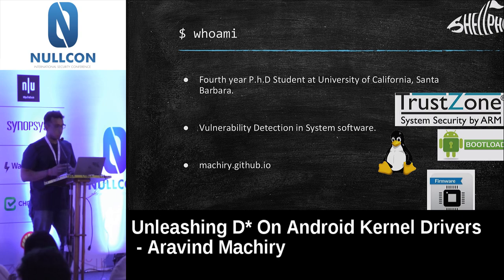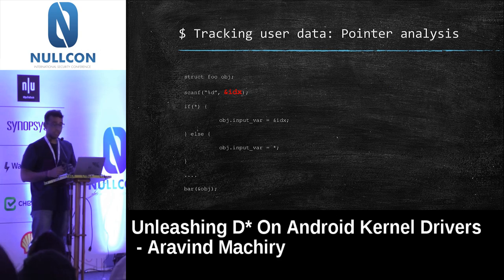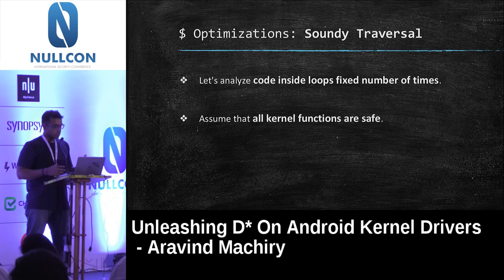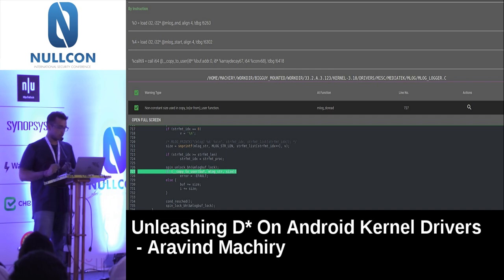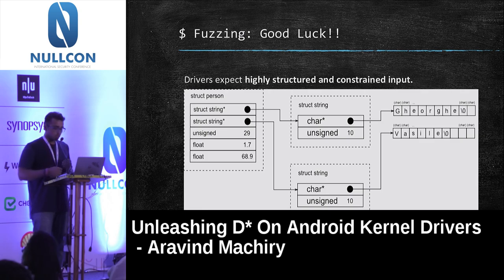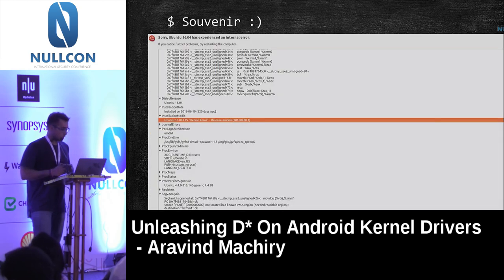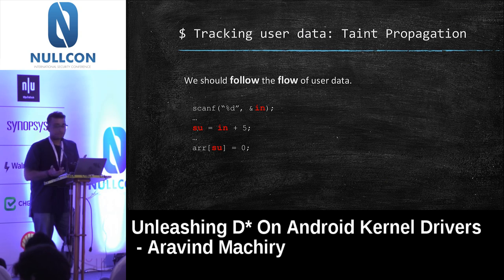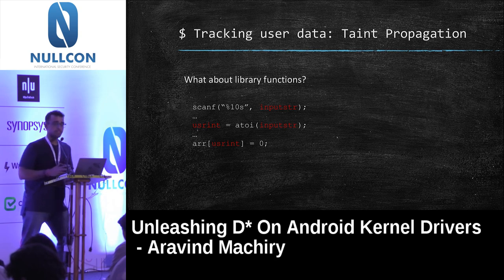Nullcon Goa 2018:- Unleashing D* on Android Kernel Drivers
Unleashing D* on Android Kernel Drivers by Aravind Machiry

First, we present DR.CHECKER, which is able to overcome many of the inherent limitations of static analysis by scoping our analysis to only the most bug-prone parts of the kernel (i.e., the drivers), and by only sacrificing soundness in very few cases to ensure that our the technique is both scalable and precise.